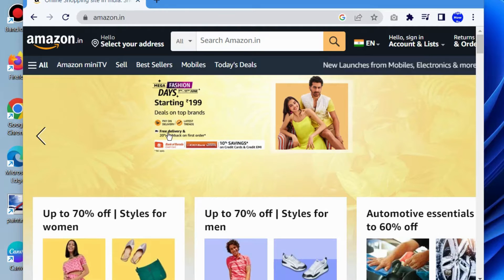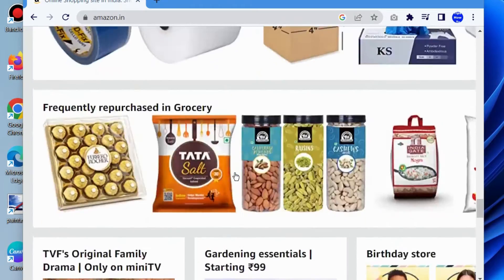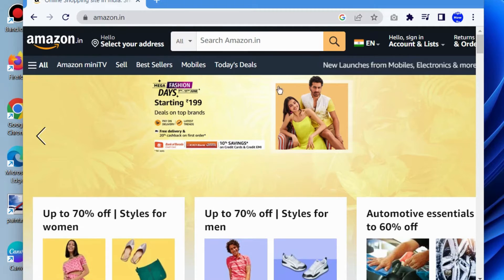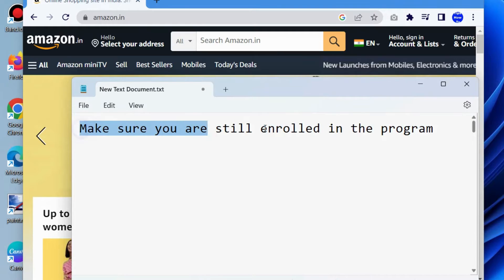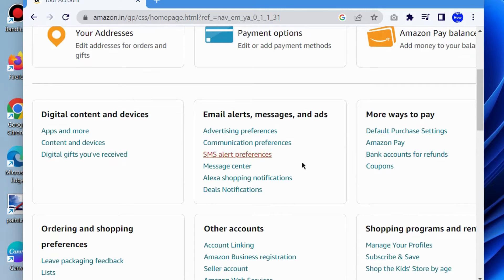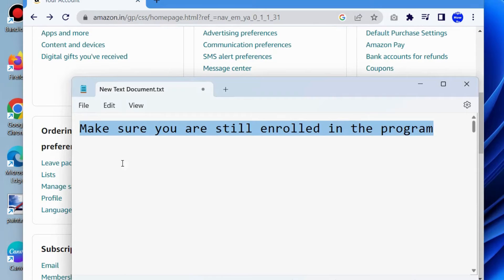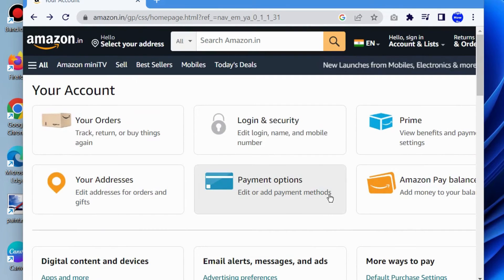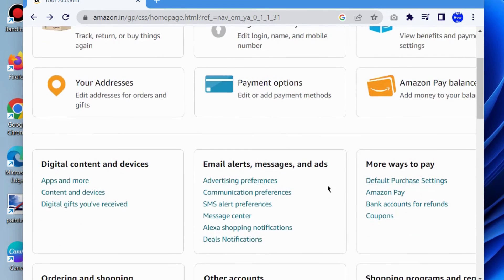Amazon checkout Rewards Points not showing up Fixed / Amazon rerwards point not available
How to Fix Amazon rerwards point not available. Amazon shop with points not working.